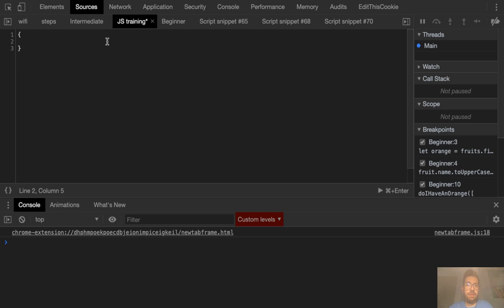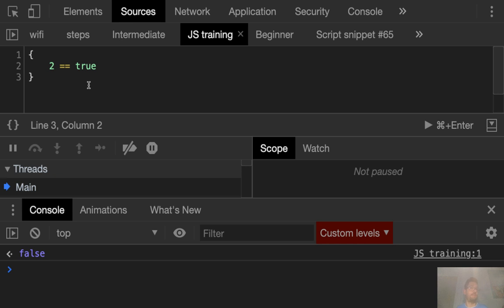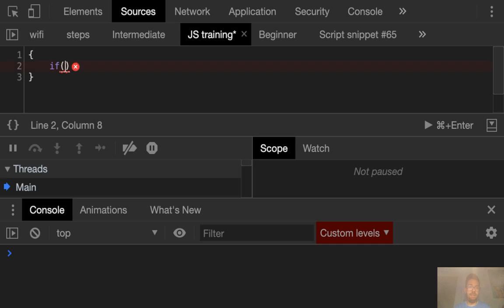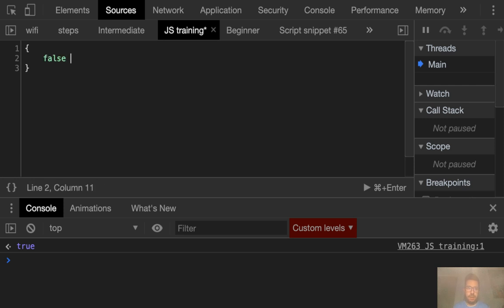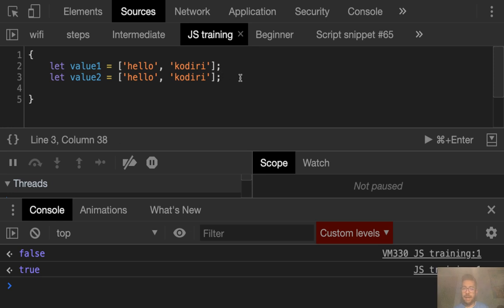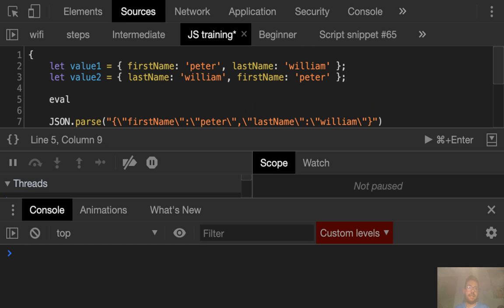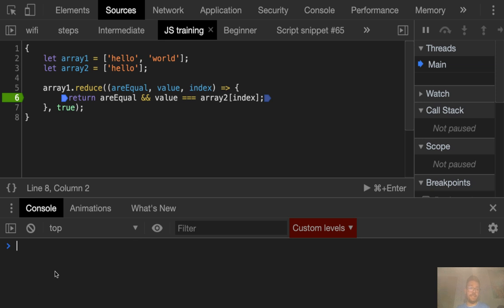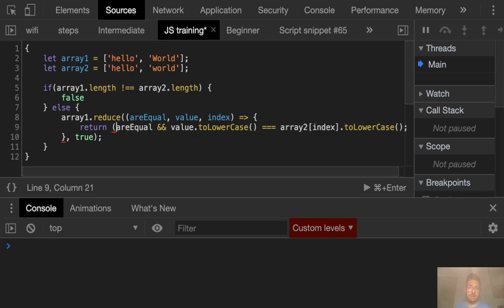JS Workshop - == vs ===